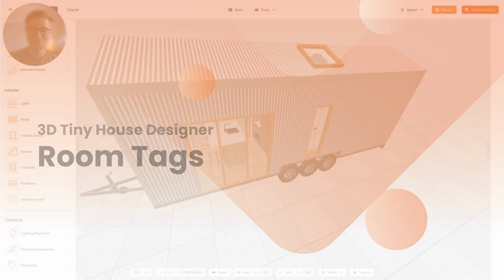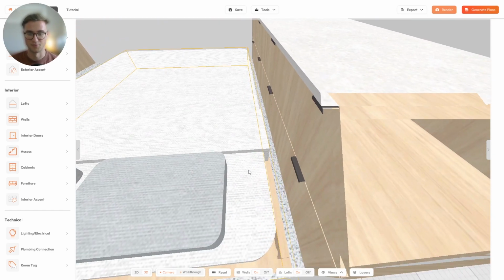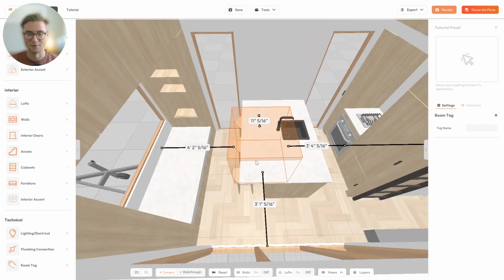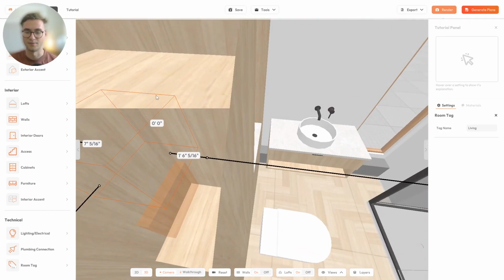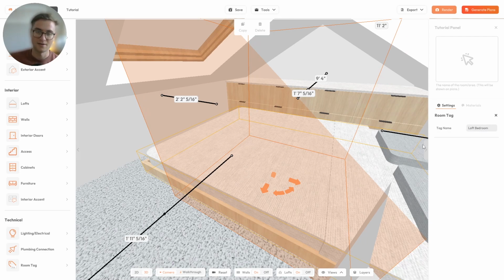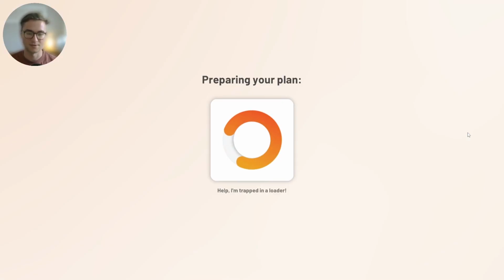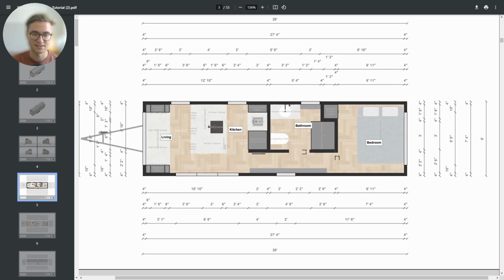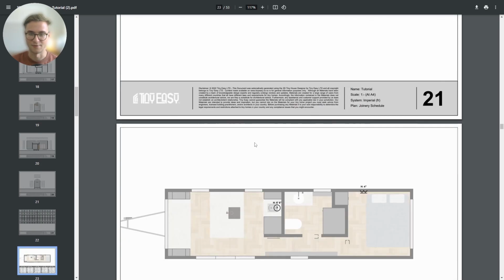Room Tag Tutorial - Tiny Easy - 3D Tiny House Designer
In this video I will show you how to use the Room Tag tool.
I will cover how to:
- Place Room tags
- Best use Room Tags to communicate with certification agencies and builders
- Find Room tags on exported PDF tiny house plans

Chapters:
0:00 Room Tag Intro
0:26 Place Room Tag
1:29 Disable Room Tags in view
1:55 Room Tags on export PDF Plans